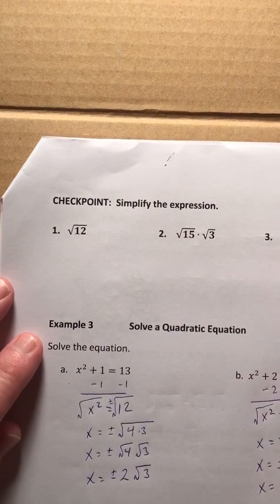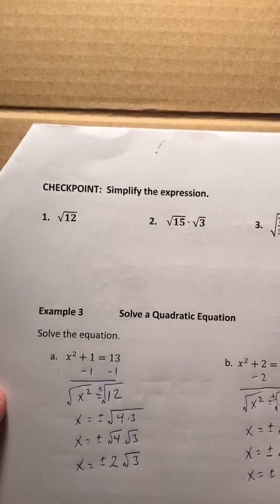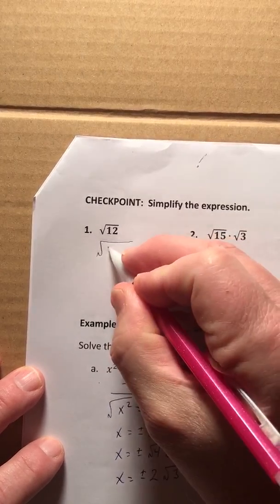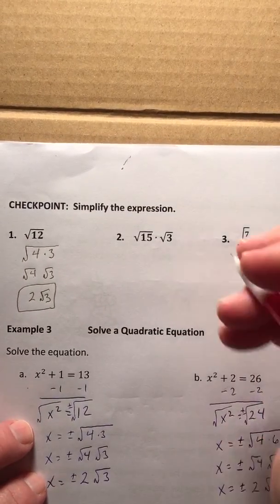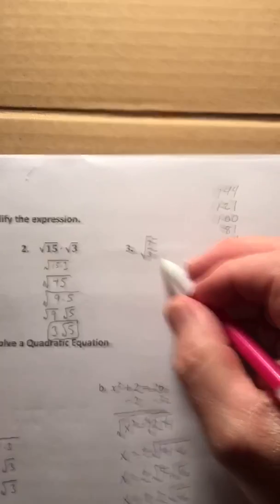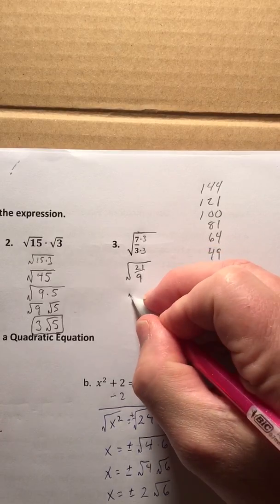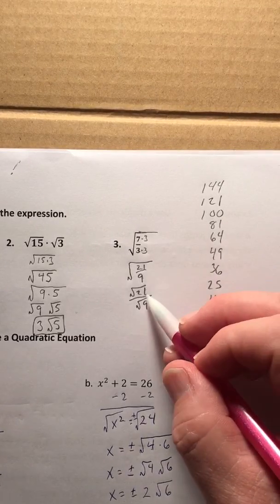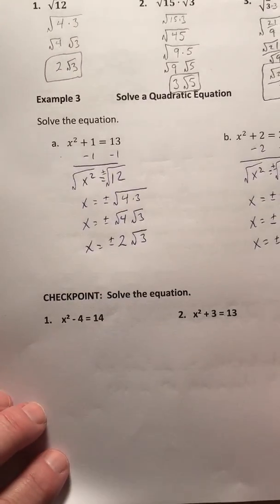MrBMATH CPB checkpoints for 5.6 notes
These are the 6 check point problems from 5.6 notes